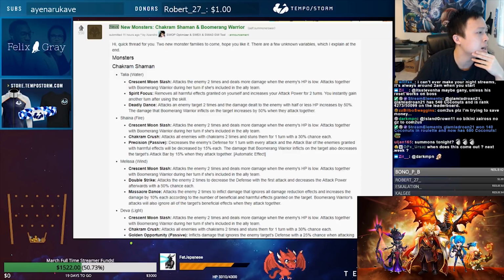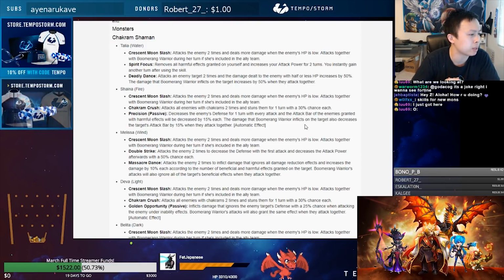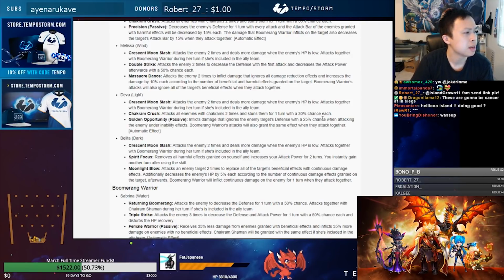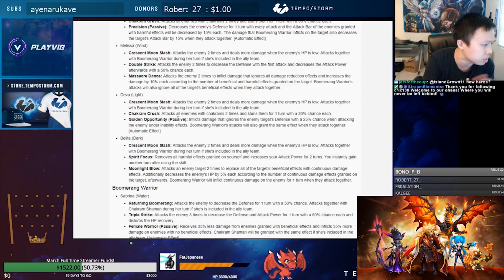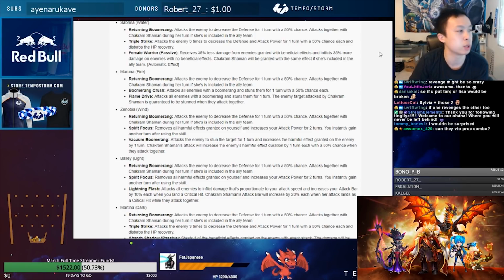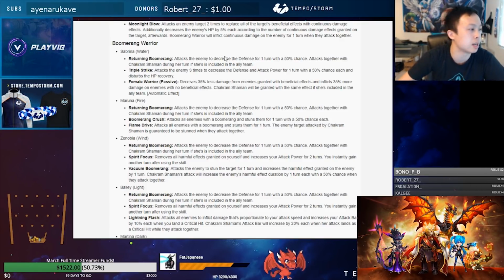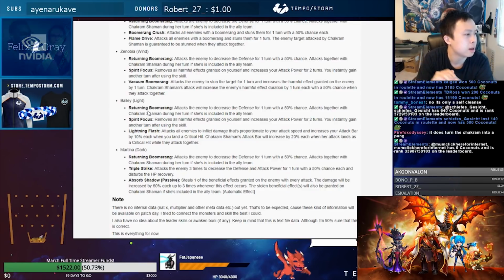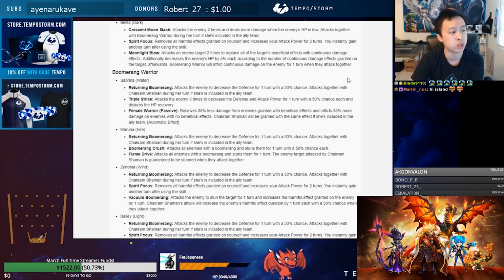*NEW* Monster Skills LEAKED! - Skill Analysis & My Thoughts - Summoners War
NEW monsters leaked skills! Enjoy the in depth analysis and my thoughts/predictions for these units! \w/ ^_^ \w/

You can also follow LoveKona and I on our instagram!!!